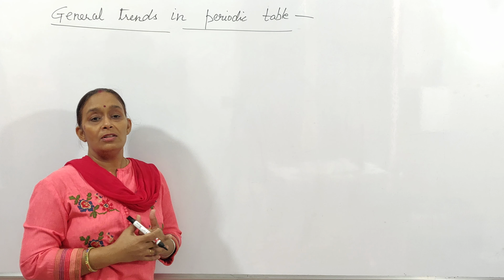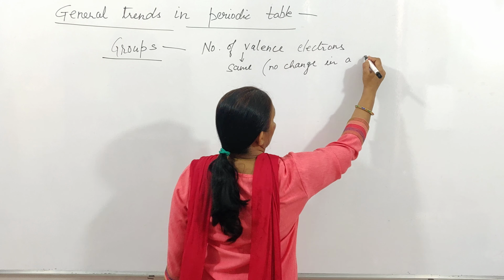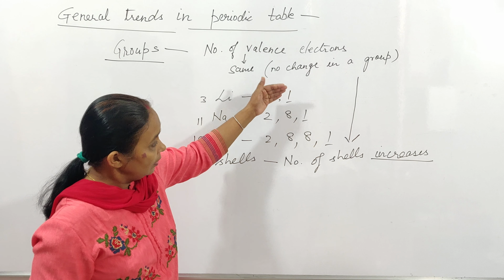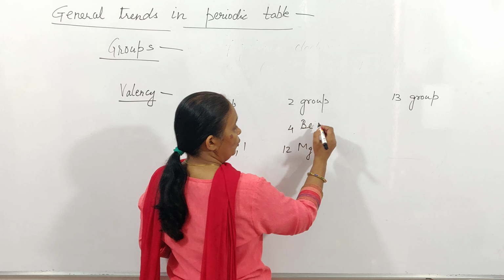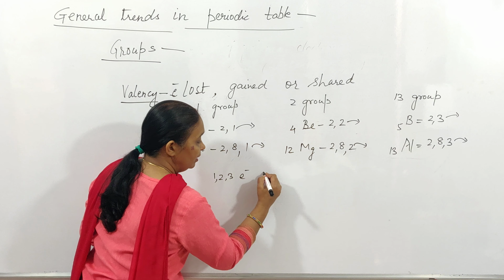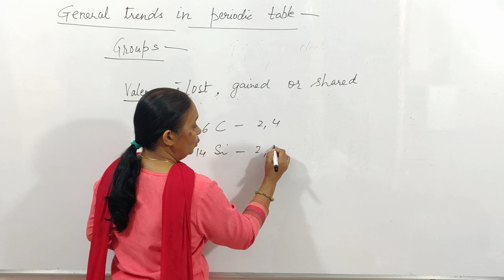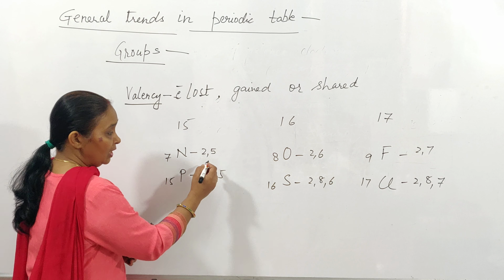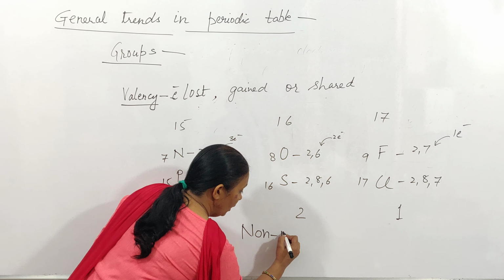GENERAL TRENDS IN MODERN PERIODIC TABLE